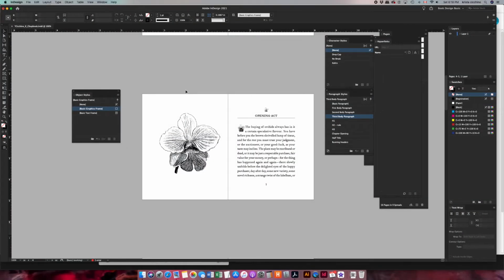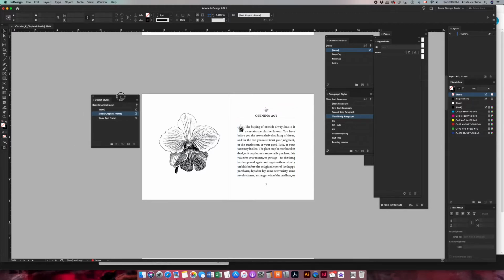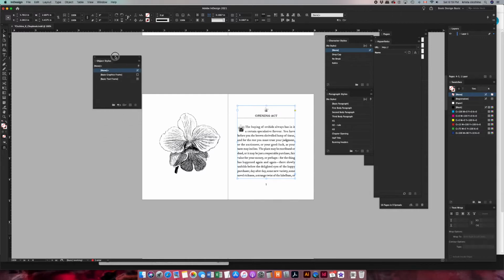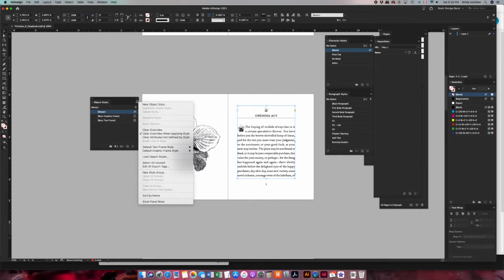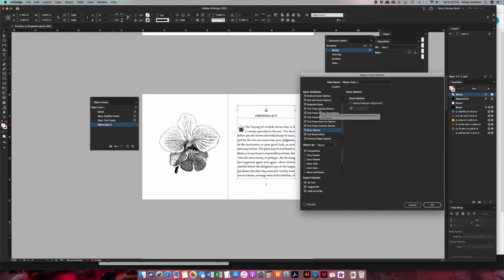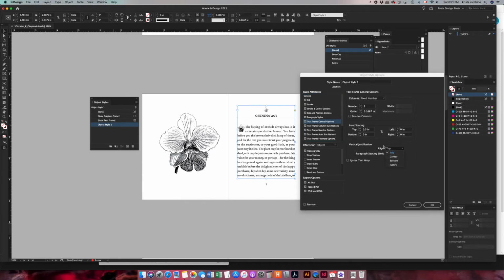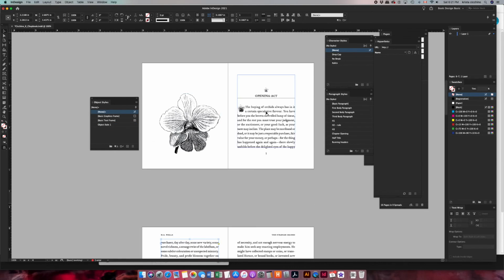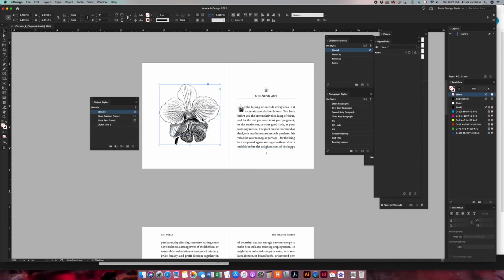Setting Object Style for a Chapter Opening in a Short Story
This video will show how to create an object style to apply to the opening chapter of a short story in Adobe inDesign, setting the alignment vertically from the top of the text box.